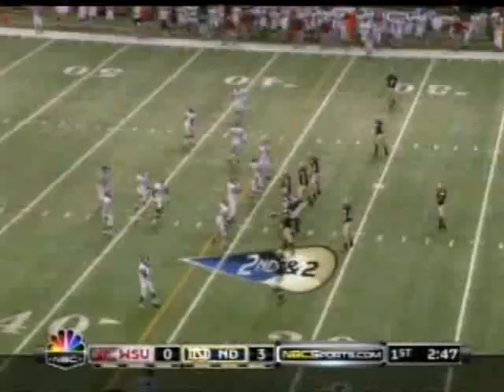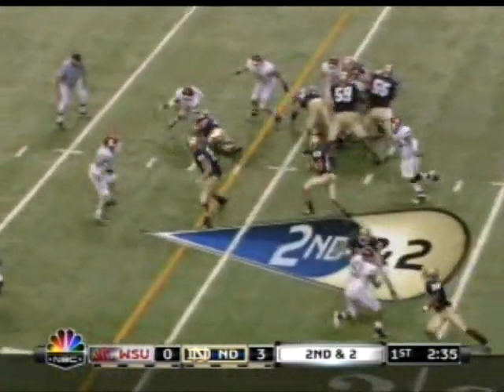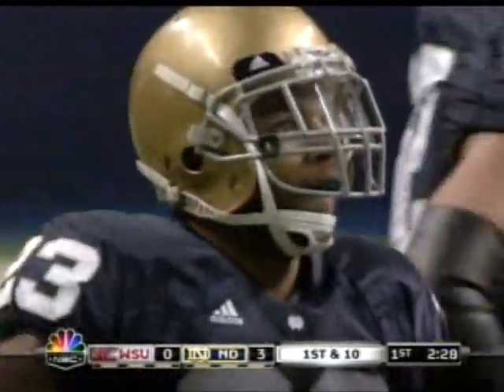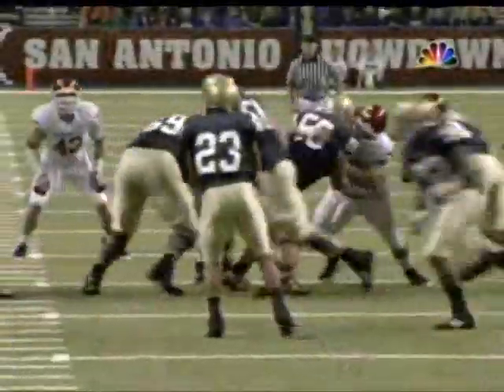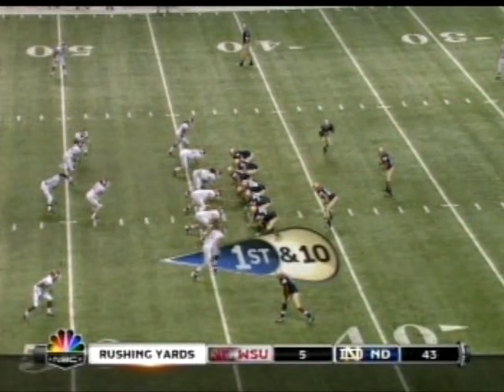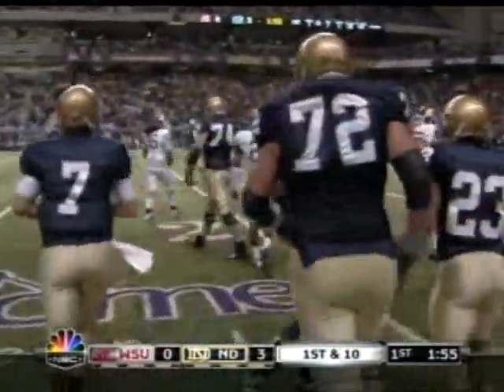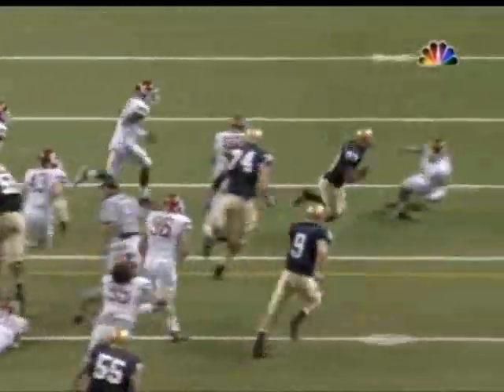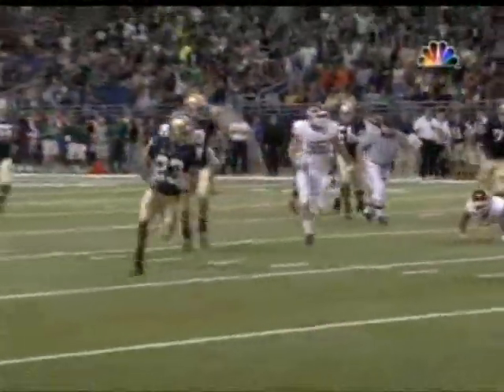2009 Wash St Tate in the Wildcat